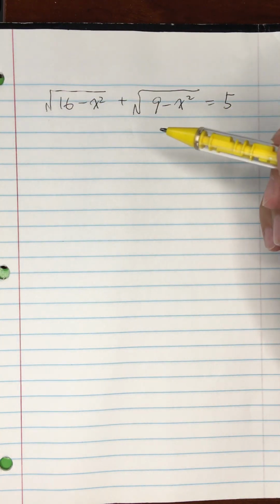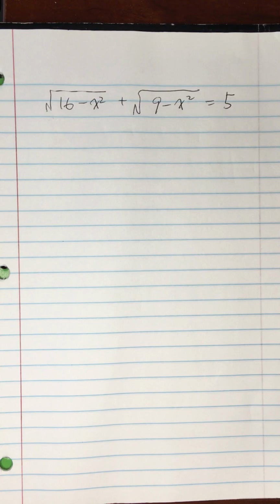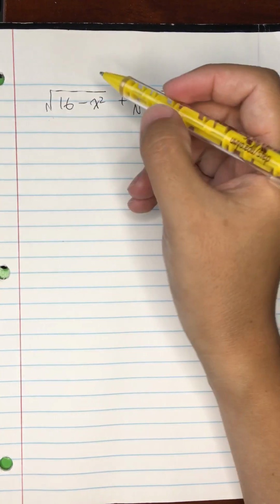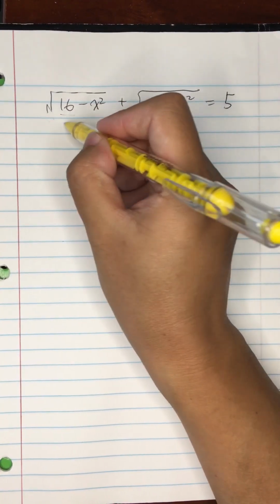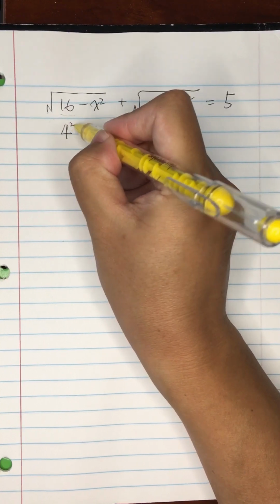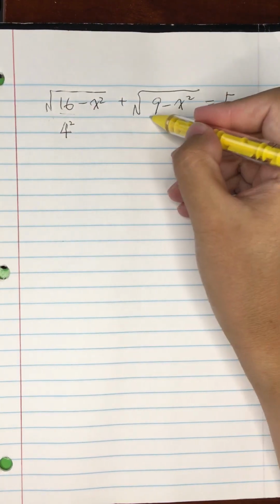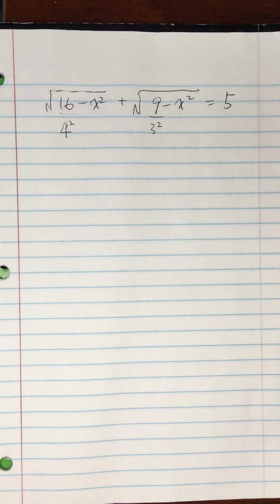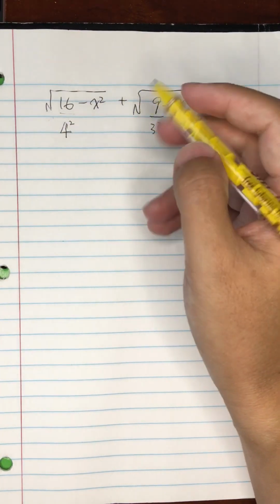Solve the equation without algebra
A math question for middle school students in Shanghai